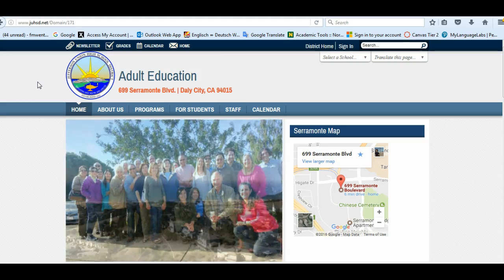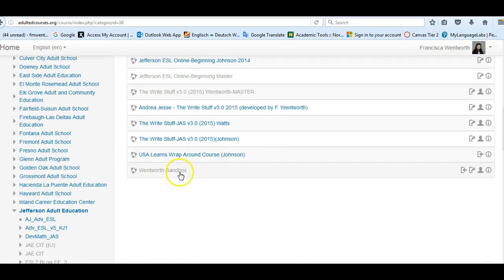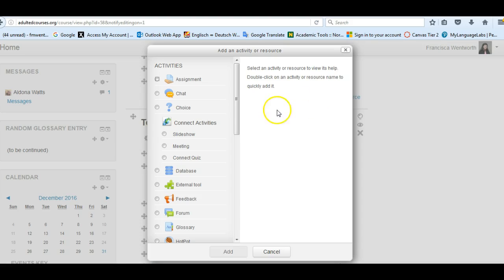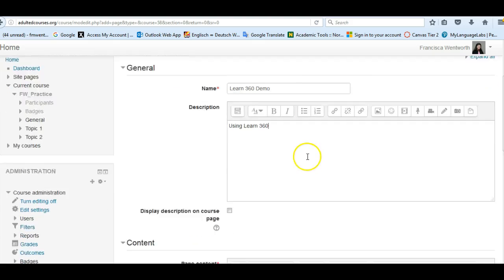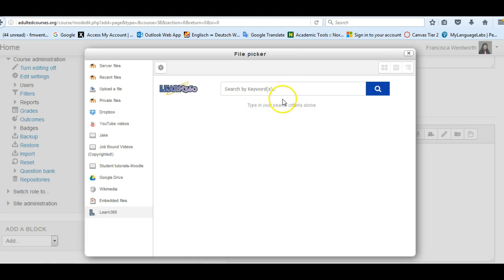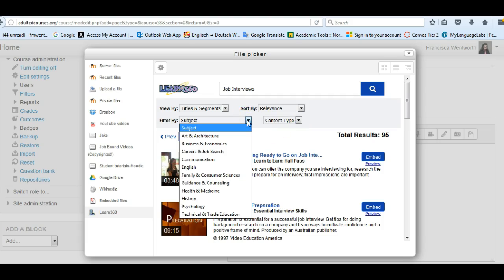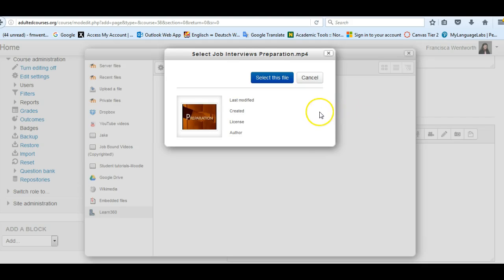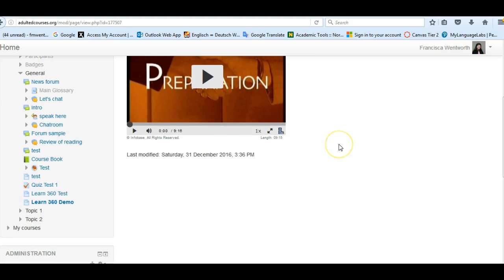Using Learn 360 with Moodle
Adding Learn 360 Videos to Moodle